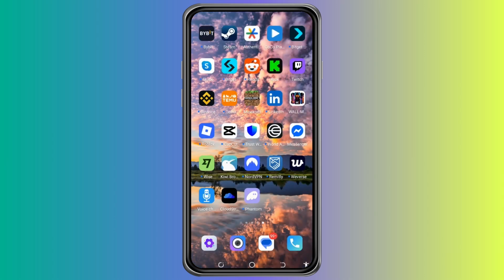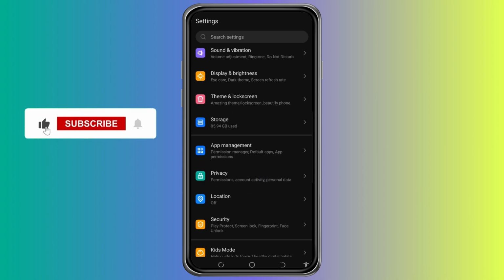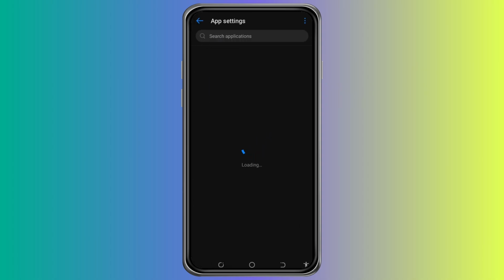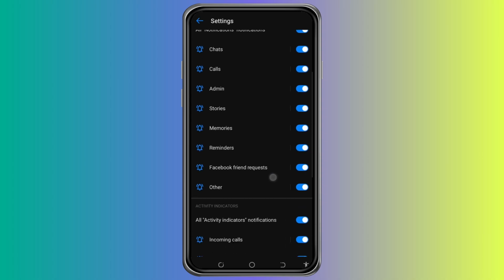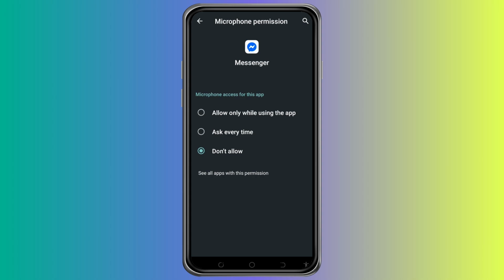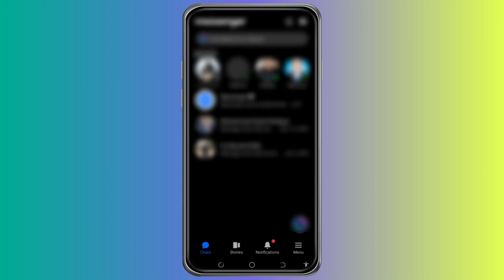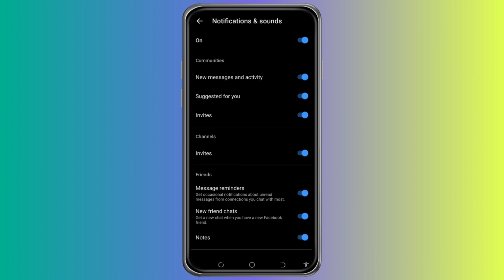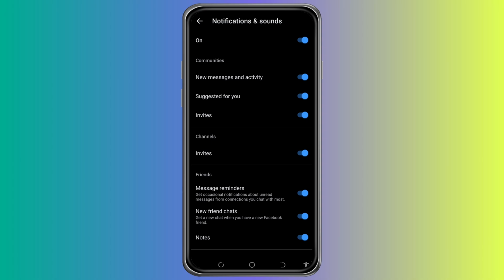How to Fix Messenger Video Call Not Showing (2025)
In this video, I'll show you how to get your Messenger video calls working again by adjusting your notification settings. This tutorial will guide you through your phone's settings and the Messenger app to ensure you have enabled all the necessary permissions, including call notifications. Follow these steps to fix your facebook messenger.